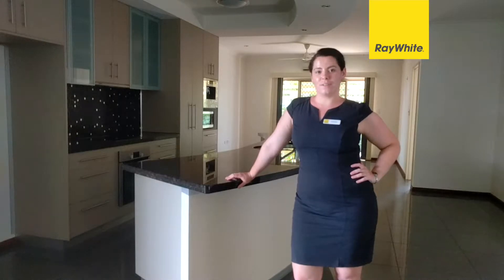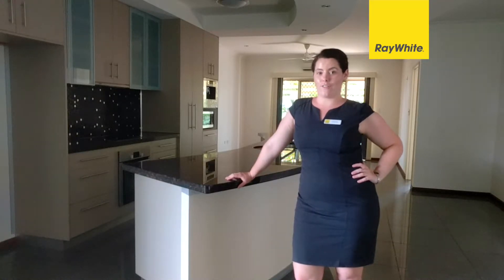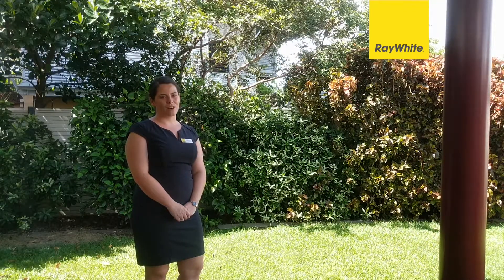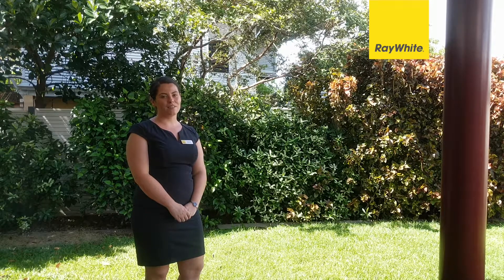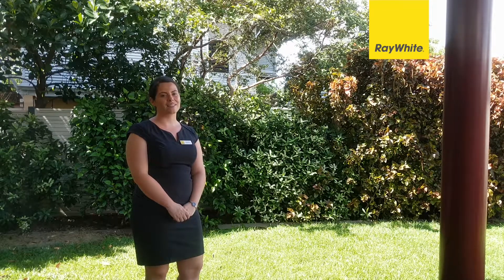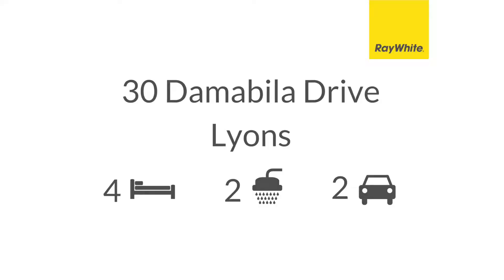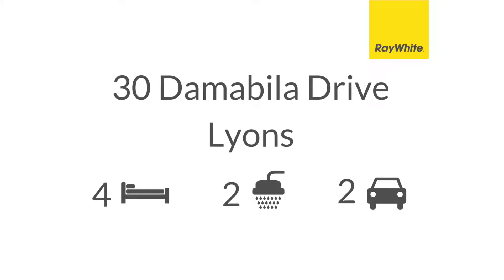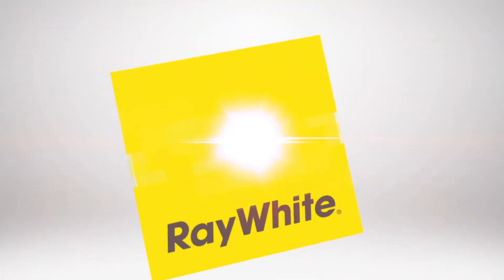Rental Property of the week: 30 Damabila Drive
Located in one of Darwin's newly developed northern suburbs, this contemporary 4 bedroom family home overlooks the main park area of Lyons and is close by to the Royal Darwin Hospital and Casuarina Shopping Square. The master bedroom forms its own area of the home & provides an ideal parents retreat, the room features a large walk-in-robe & ensuite.